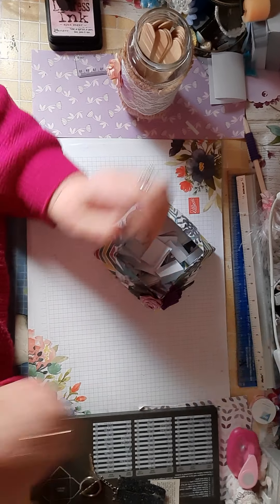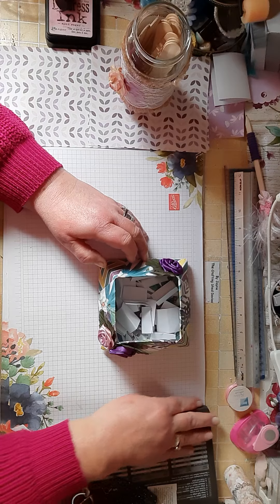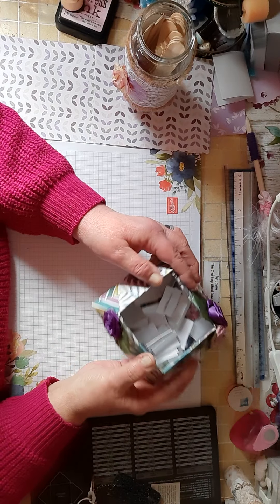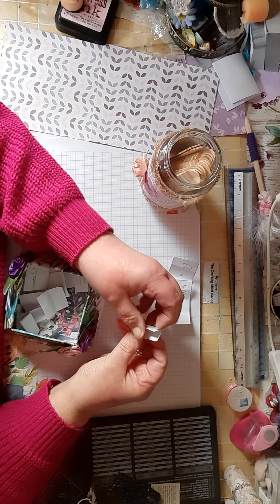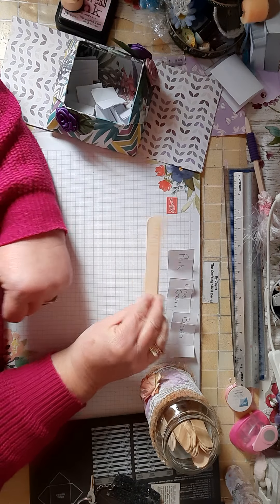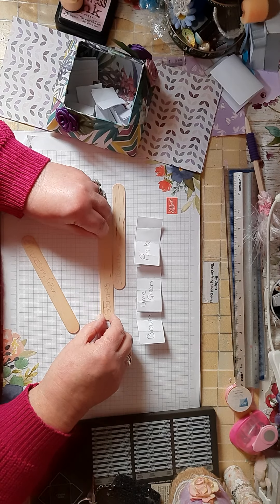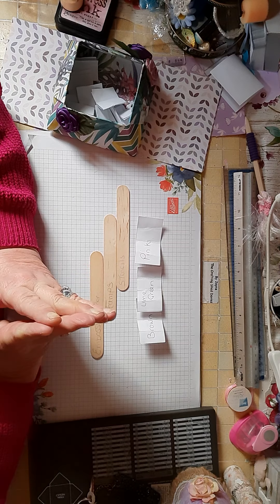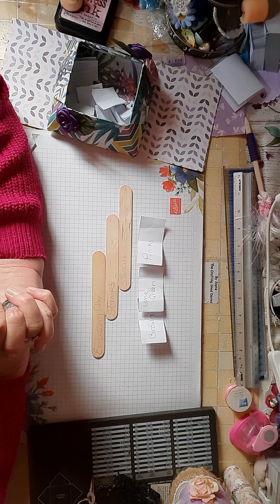Saturday play and make week 5